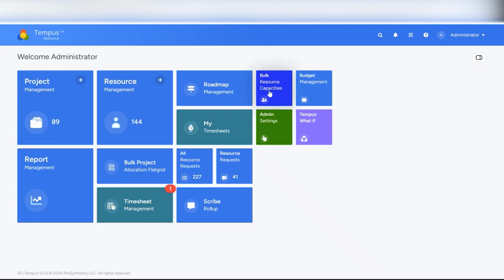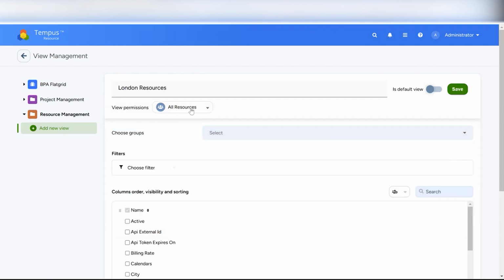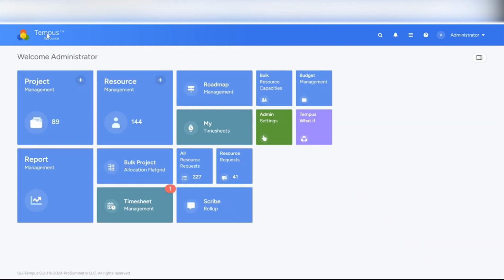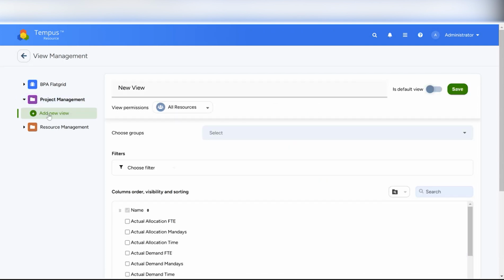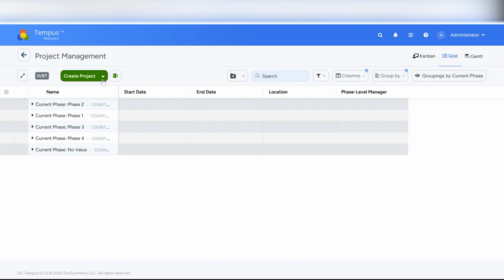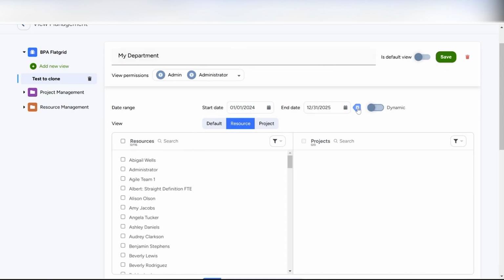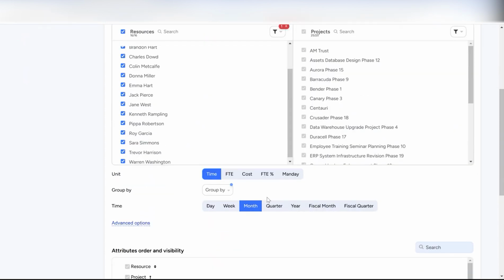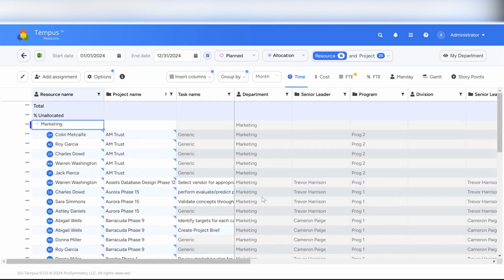View Management in Tempus Resource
Phil Cannato, Implementation Consultant with ProSymmetry demonstrates how to share project, resource and flatgrid views using Viiew Management.